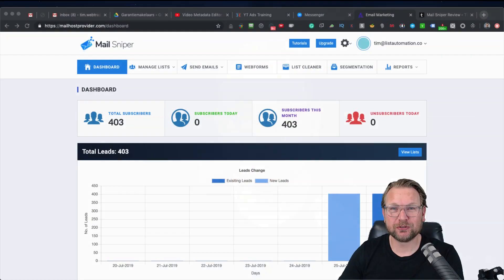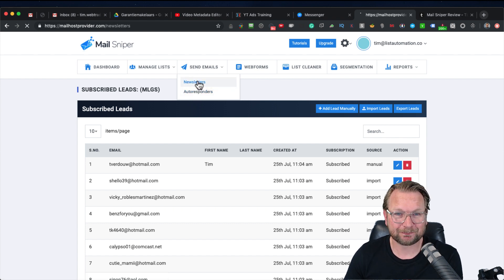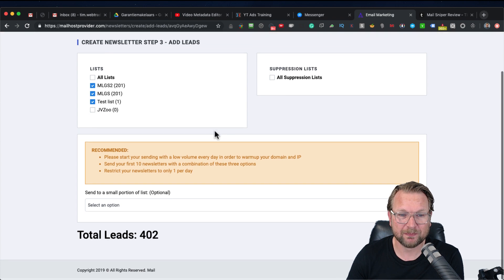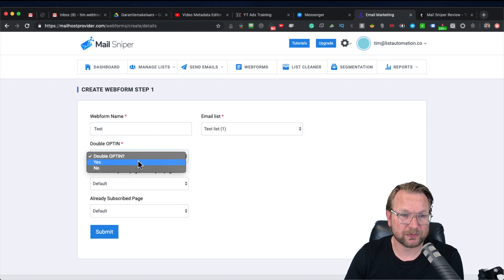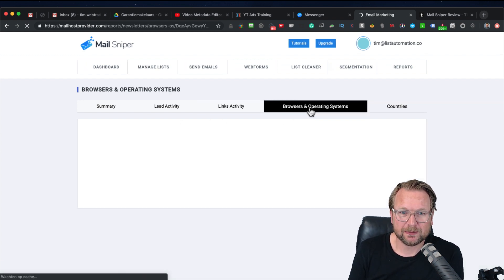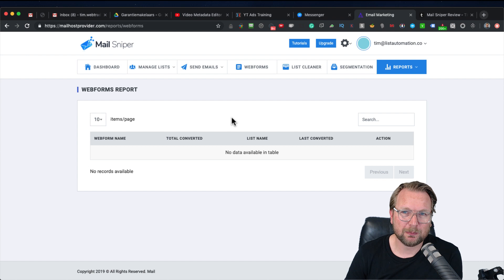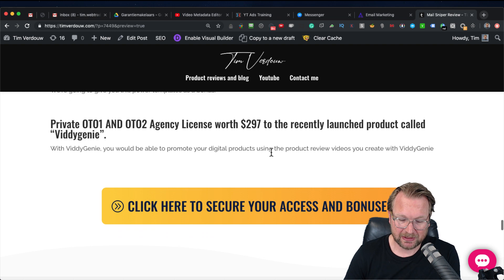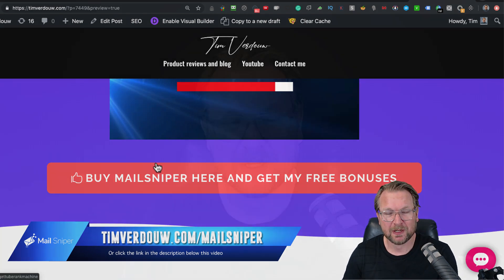MailSniper Review - SEND UNLIMITED 💌 EMAILS 💌 WITH MAILSNIPER 💌💌💌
MailSniper review and bonuses Let me show you how MailSniper works and show you a full demo and my custom bonuses.

MailSniper allows you to send unlimited emails without any restrictions through your own SMTP server. This way you don't have to pay monthly fees for an autoresponder company.

It comes with an easy inline editor and proven highly converting email templates.

With this tool you'll get more sales, clicks, and conversions from the leads you in your system, all it takes is just 3 simple steps...

Forget the fear of autoresponder account being suspended
Forget lower inboxing and open rate
Forget the fear of import list being scrutinized and rejected
Forget paying $100/m for autoresponder
Software has been developed on latest technologies such as Node.js, RabbitMQ, NGINX and these allow for our website to be fast and efficient

Mailsniper will boost sales and commissions to get your business up and running in no time.

* High Inbox Deliverability & Increasing Open Rate.
* Send Unlimited Broadcasts, NO Restrictions on Send List
* Store and Send Unlimited Autoresponders Emails
* One-Time Low FEE, Your Own Email Automation Software
* Advanced Segmentation Based On Your List Behavior
* All SMTP Supported Without Any Downtime

Excited to get your hands on Mailsniper? In this Mailsniper review, I will show you everything about the funnel, The OTO's, my Mailsniper Bonuses and I will give you a full demo and tutorial in a full walkthrough.